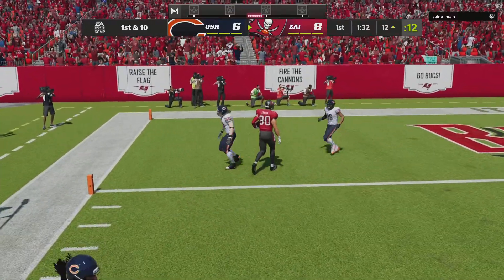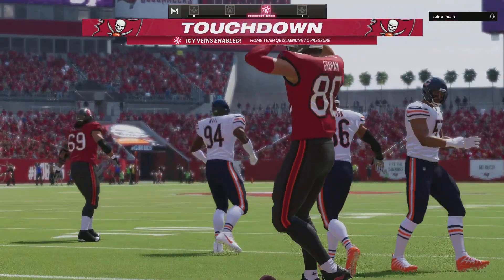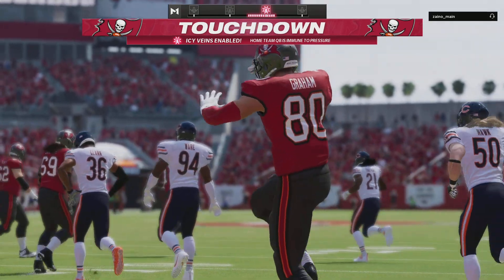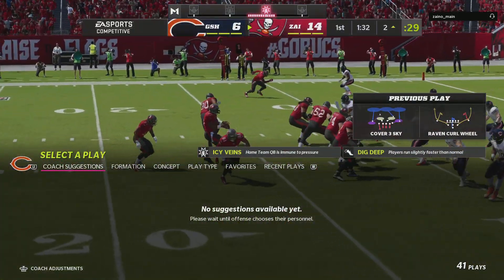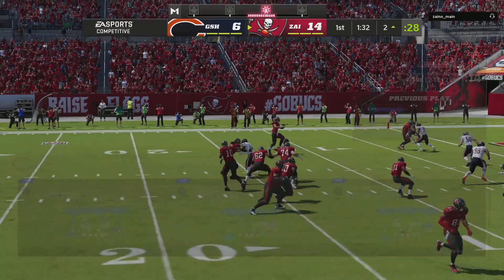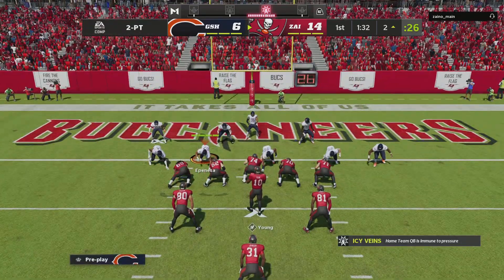Madden NFL 22_20210919223013